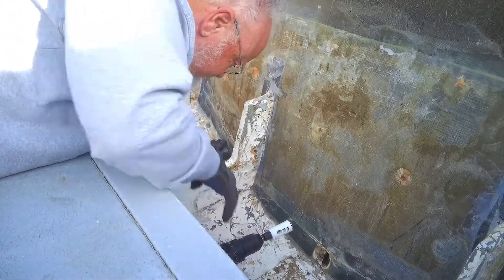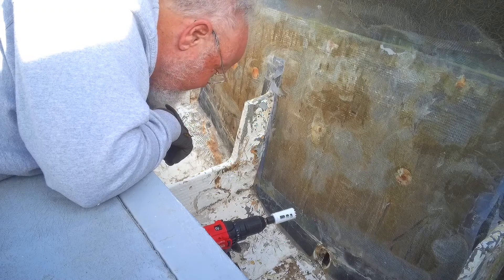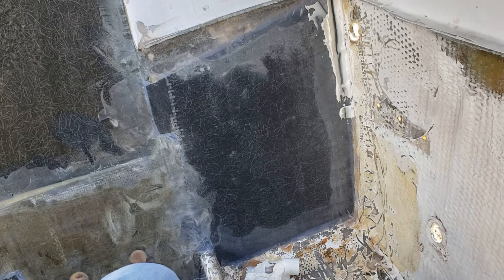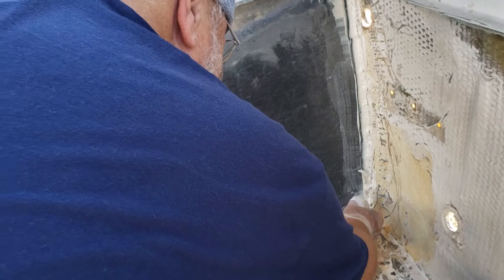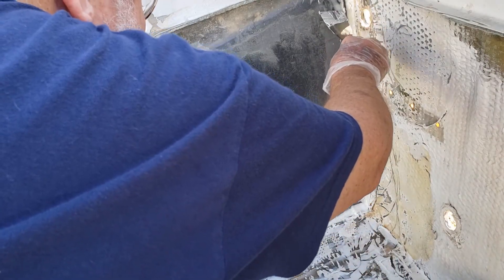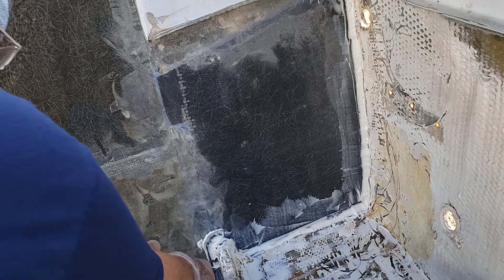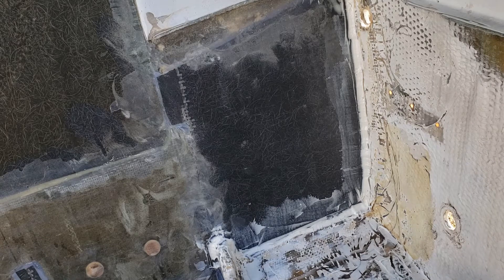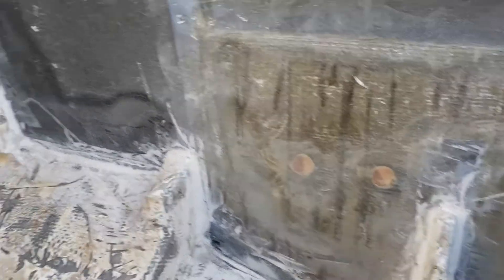1984 Grady White - Transom Preparation for Fiberglass - Episode 10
Fixing a problem with drainage and putting cove edges along the Coosa board.  Getting ready for putting the fiberglass covering on the transom.